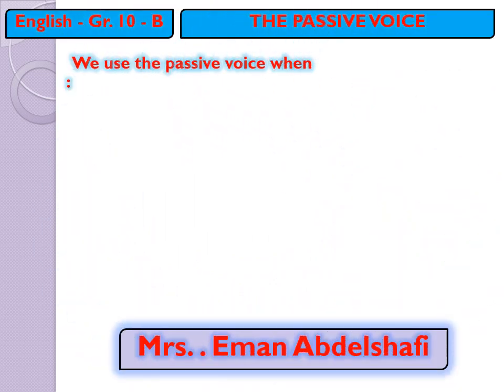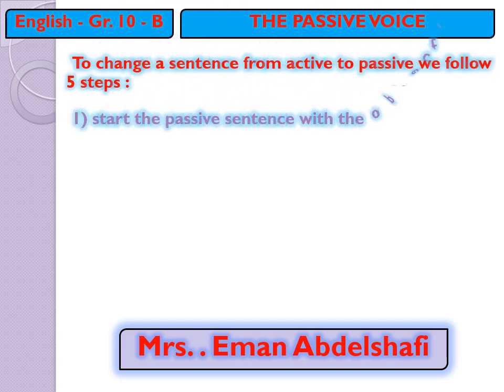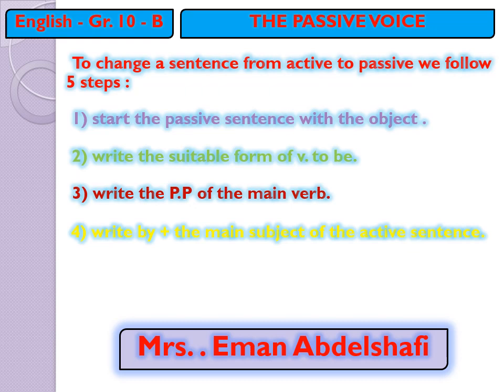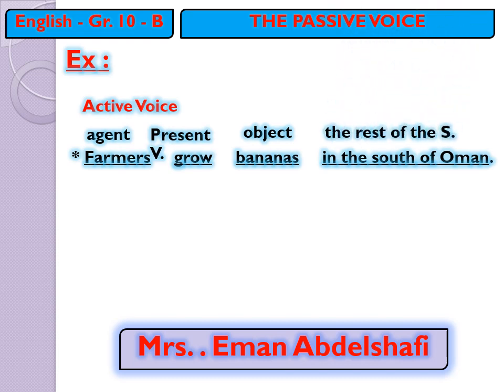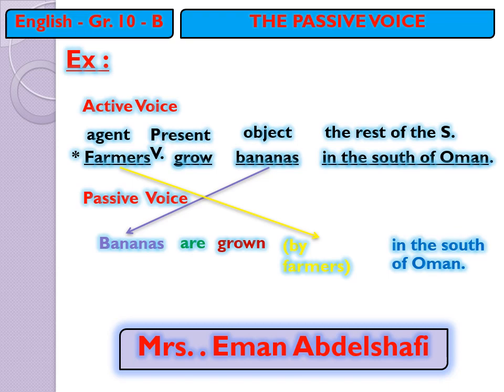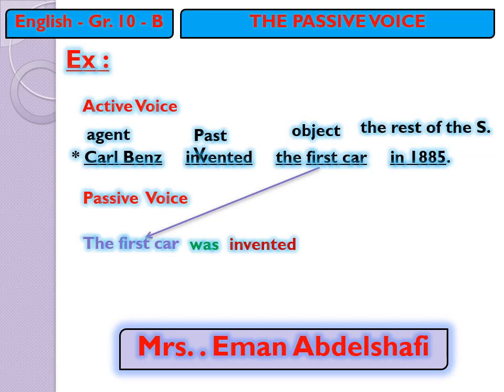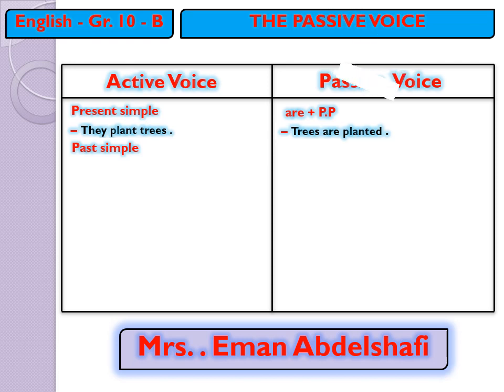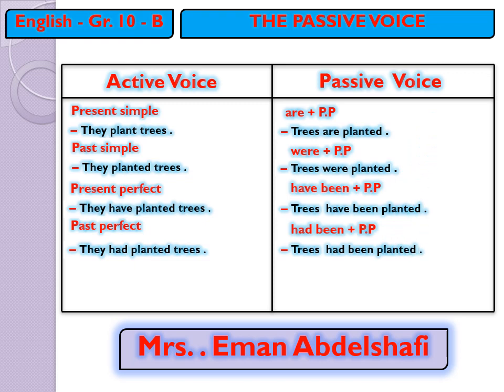لغة انجليزية صف عاشر فصل دراسى ثانى